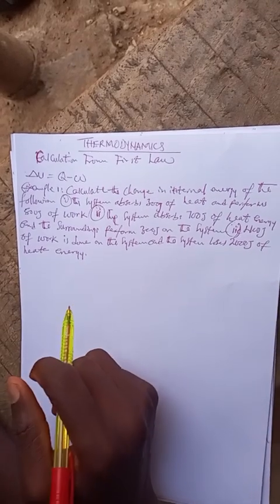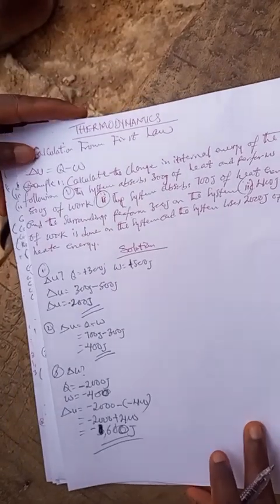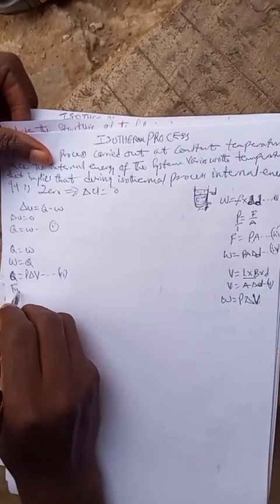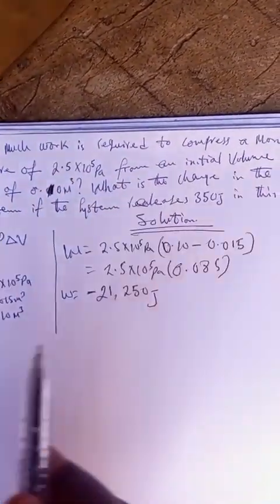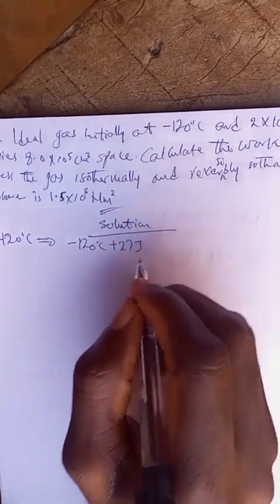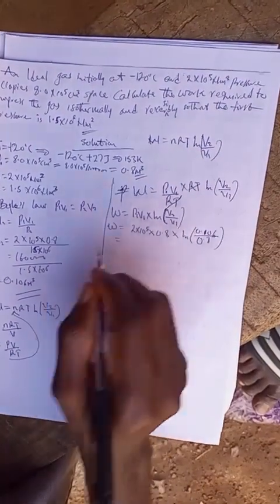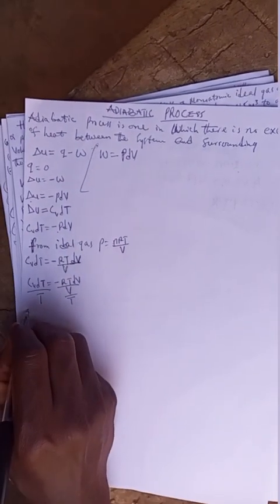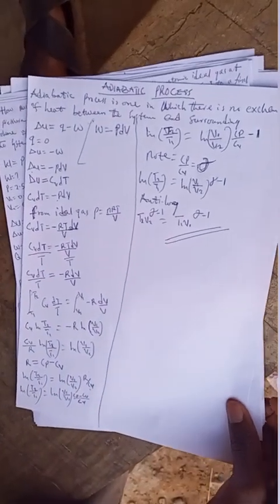isothermal process, calculation on the first law of Thermodynamics adiabatic process formula.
isothermal formula, adiabatic formula fuoye thermodynamics solution to some questions.